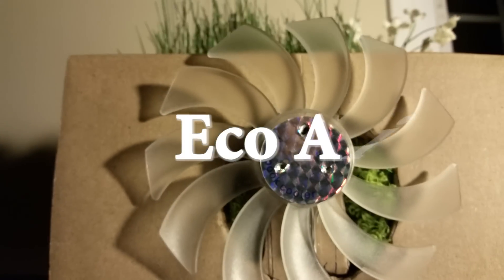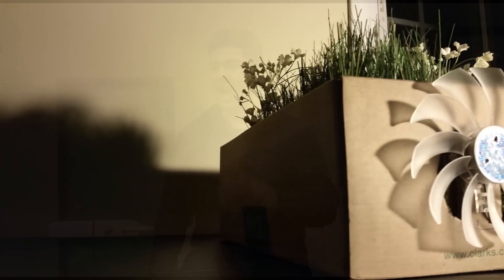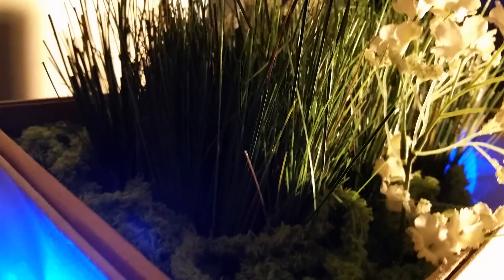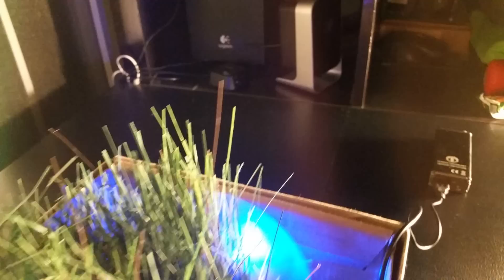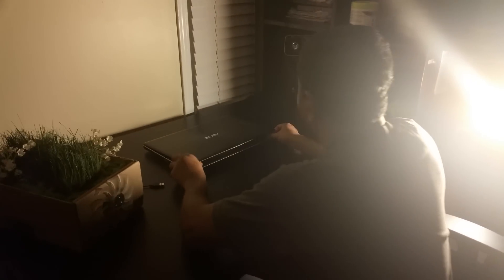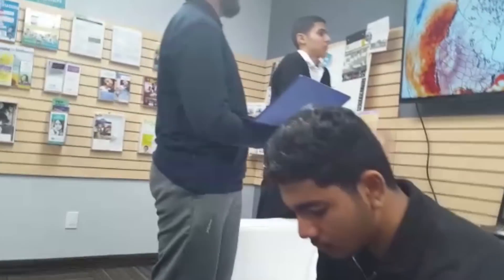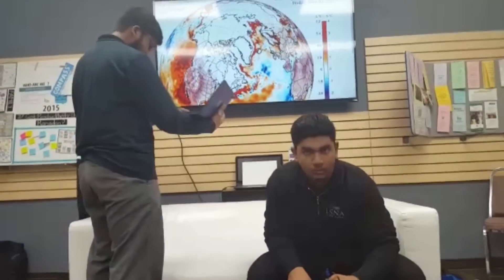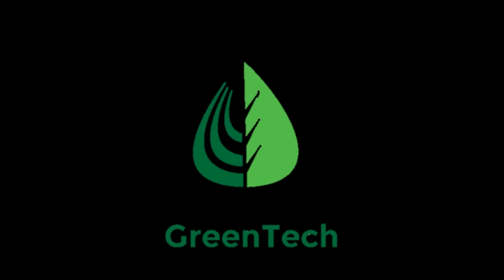DECA Idea Challenge 2015 - Eco Air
Eco Air is a product created by GreenTech. Its primary job is to purify air in your home. By using recycled cardboard as the main element of design , we are able to not only save the environment but also costs. The concept is quite simple, air is sucked in , then plants purify their, and it is finally blown back out.